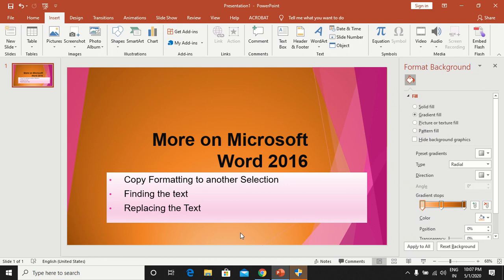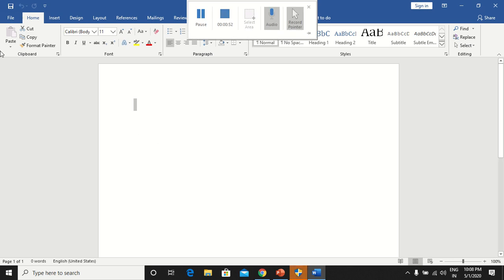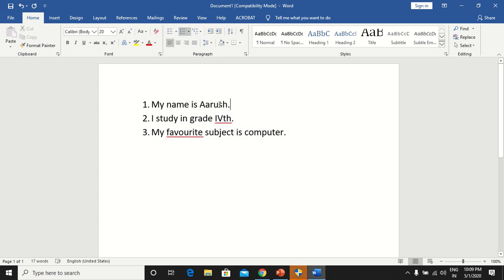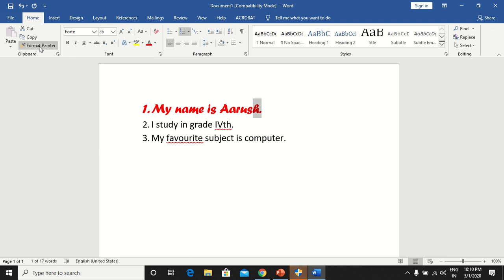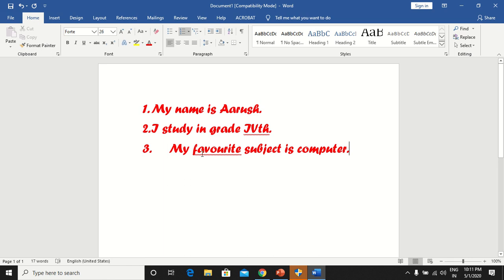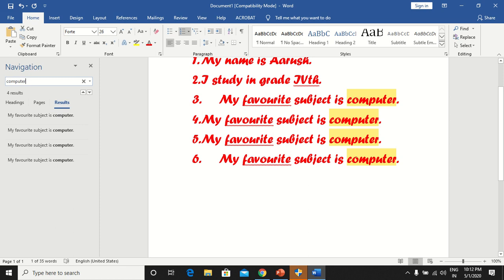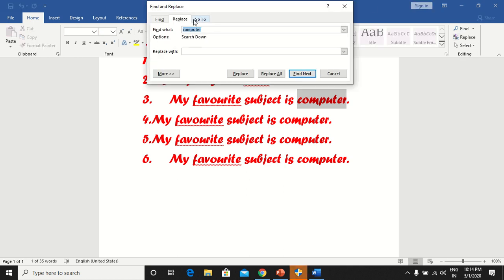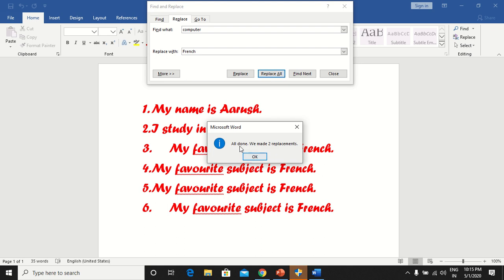MS WORD Format Painter, Find the Text and Replace the Text